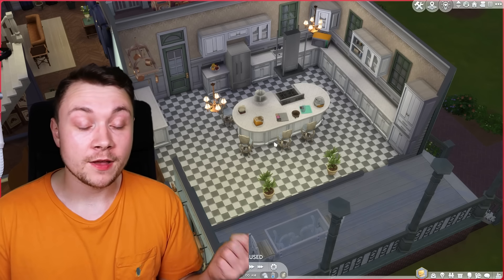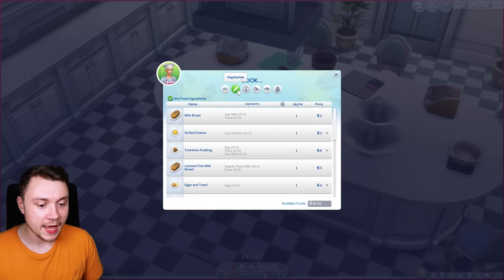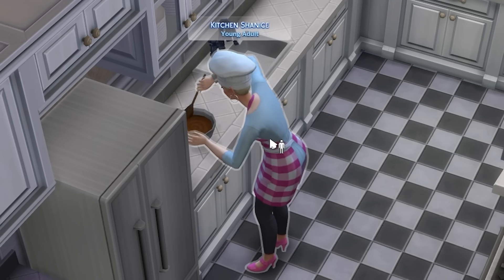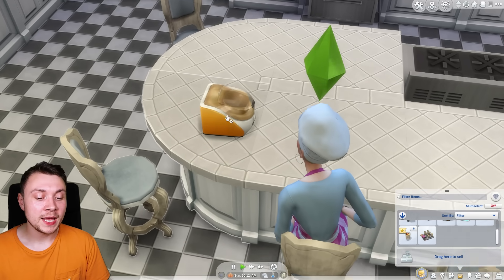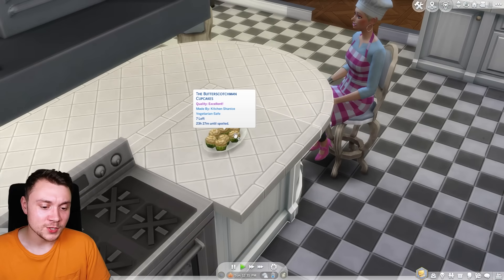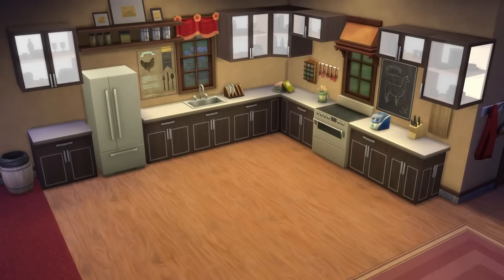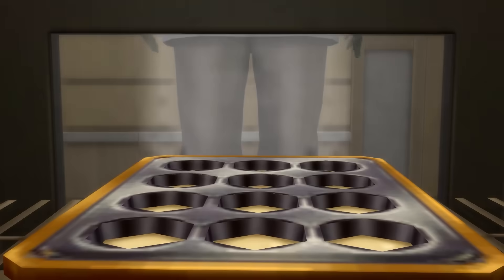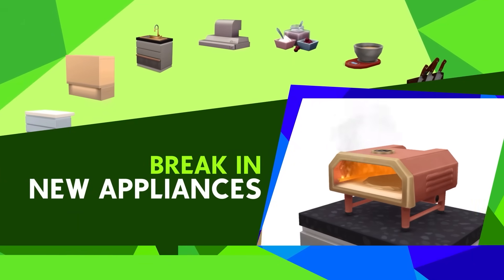The Sims 4 got a FREE Base Game update!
The Sims 4 base game update for September 2023 has dropped! This is a MAJOR Sims 4 base game update that adds new gameplay features.

This is a Sims 4 new update news information video!